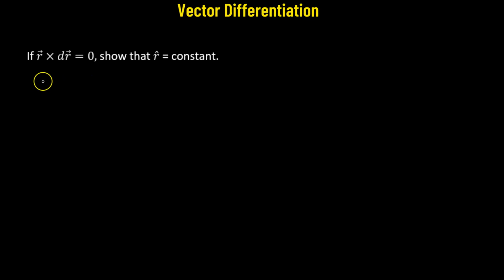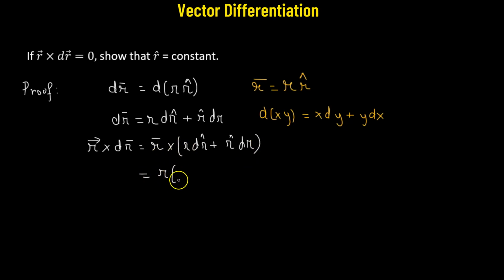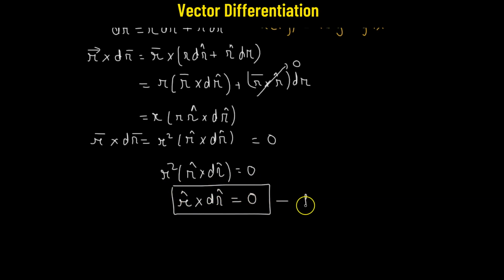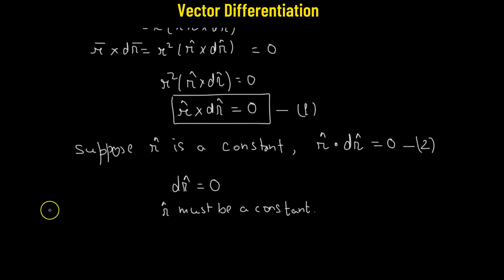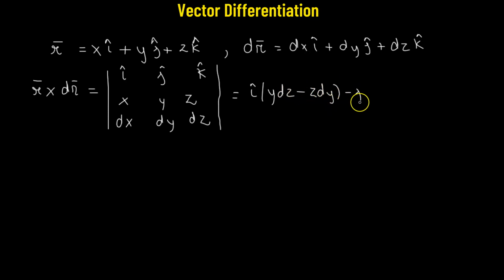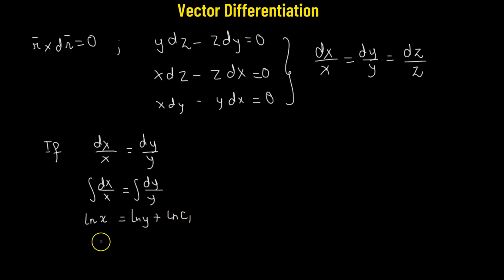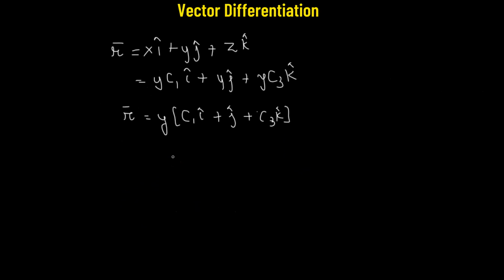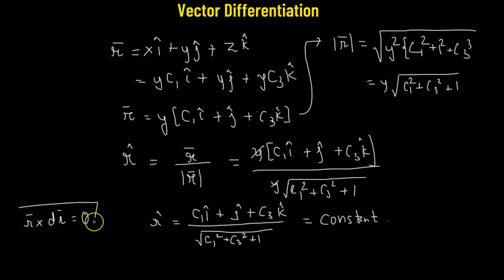2.19 | Vector Calculus | Problem On Vector Differentiation